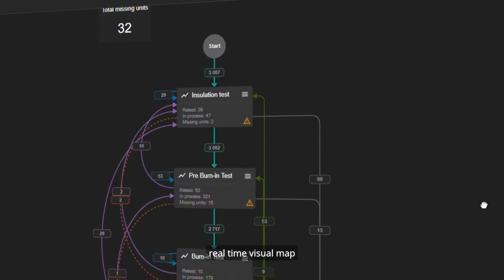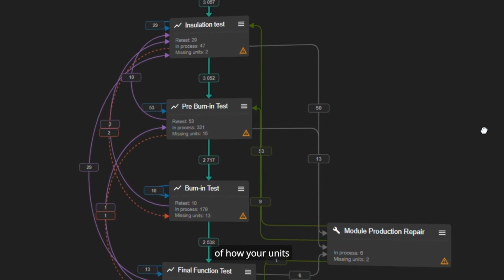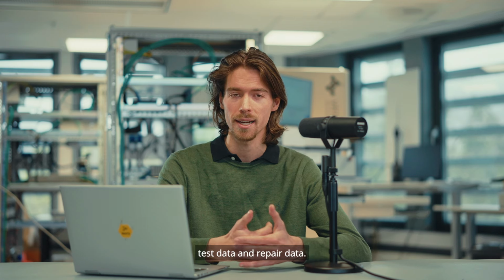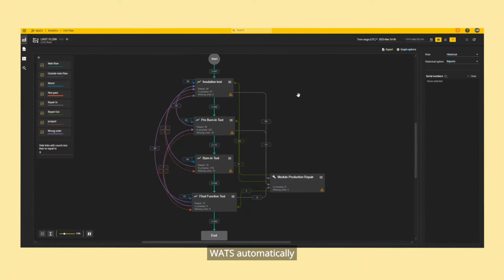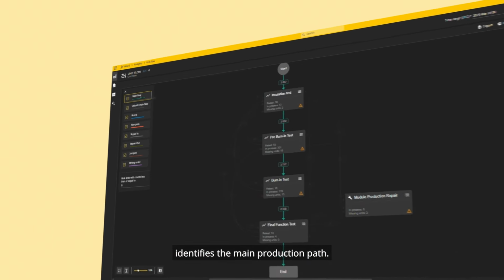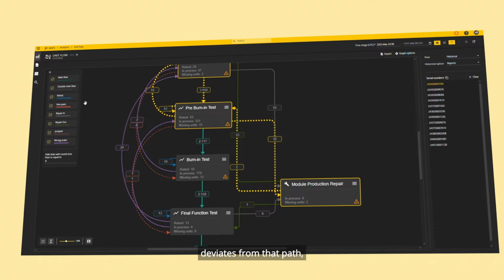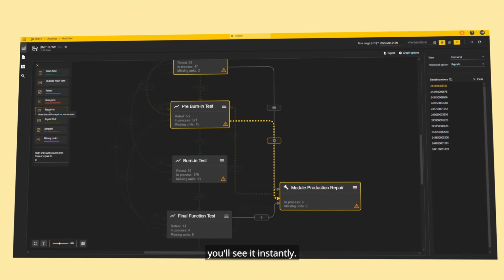Identify bottlenecks and deviations with WATS Unit Flow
Trying to identify your production issues the old-fashion way? What if instead you could see the flow of units immediately and the bottlenecks and deviations? Streamline your flow with WATS Unit Flow!

WATS Unit Flow provides dynamic visualization of how units move through your test and repair processes. Unit Flow helps you quickly detect deviations from expected flows, understand where units take unexpected paths, and gain deeper insight into what’s happening on your production line.